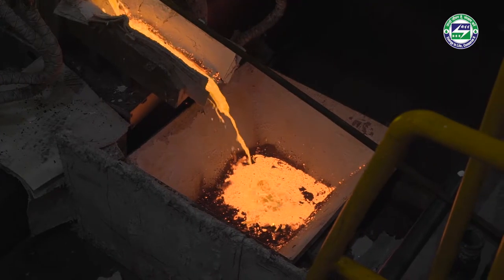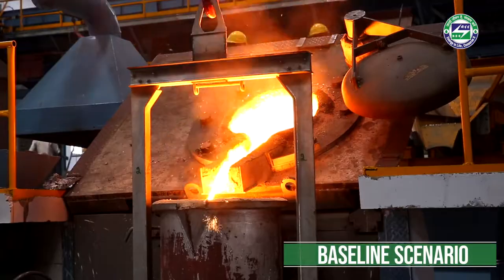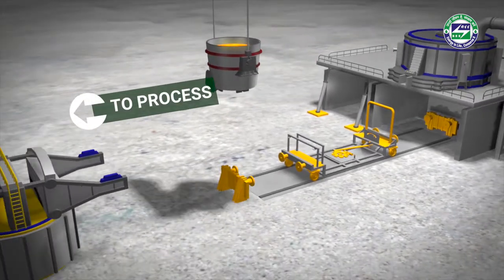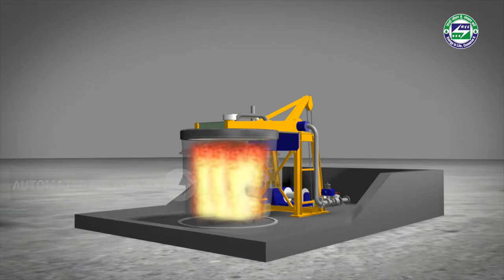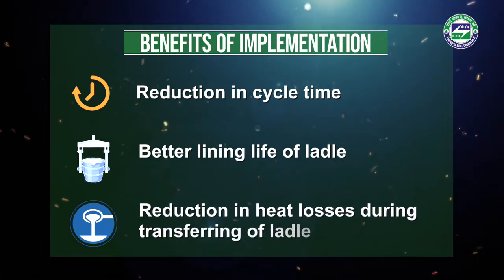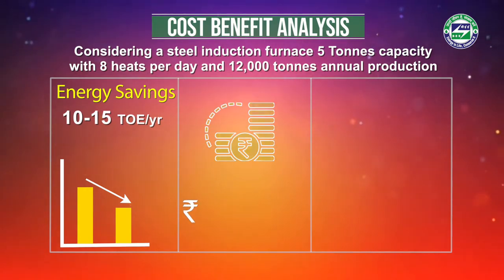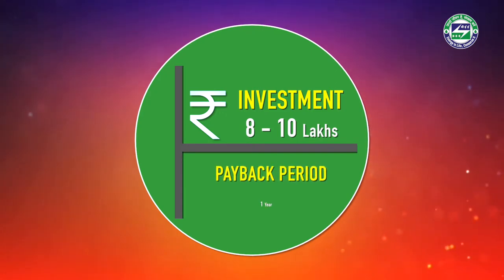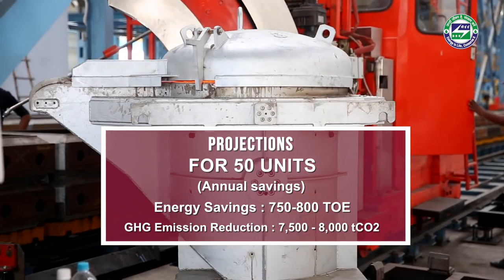Steel Induction Furnace - Ladle Pre heating